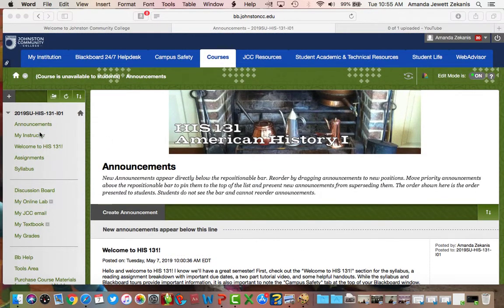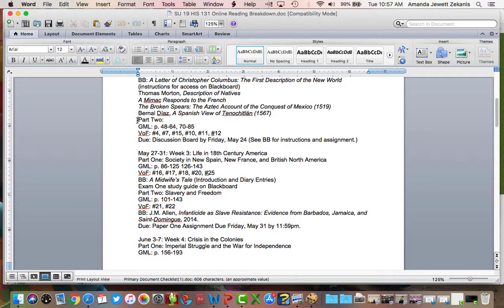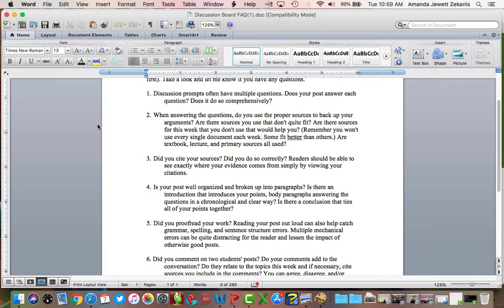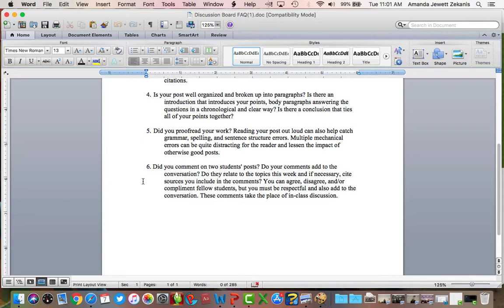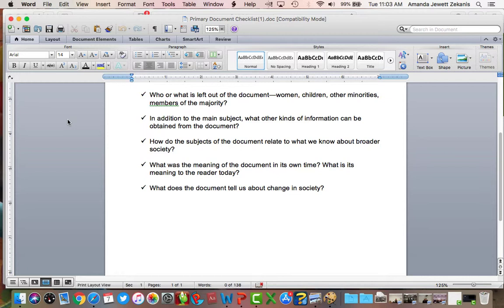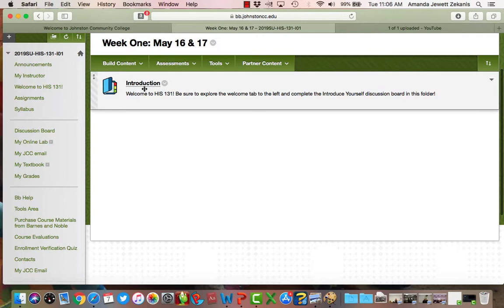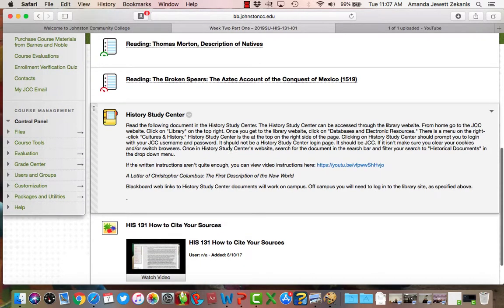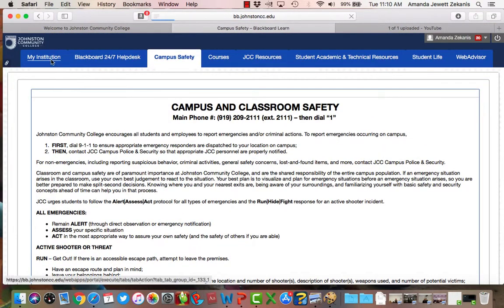HIS 131 Blackboard Tour Video SU 19